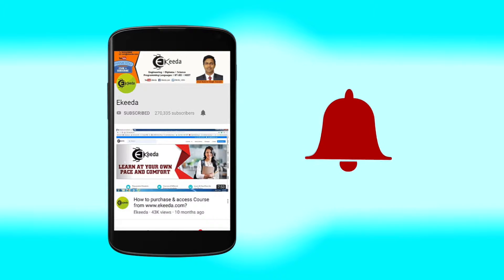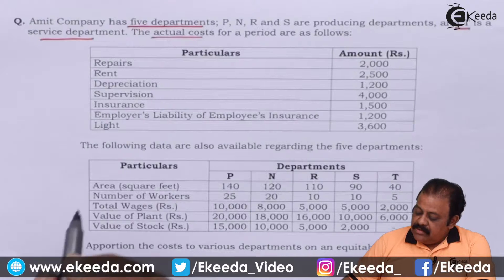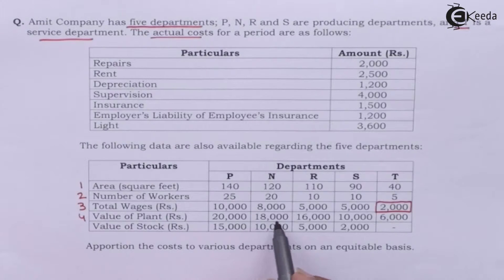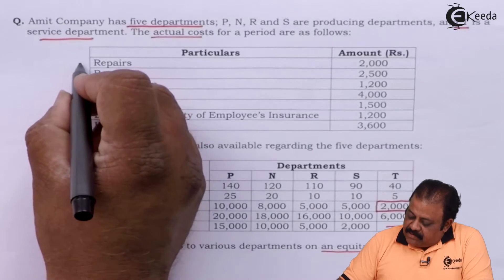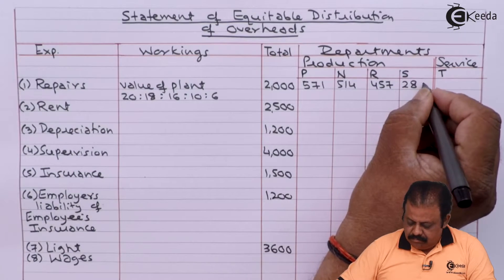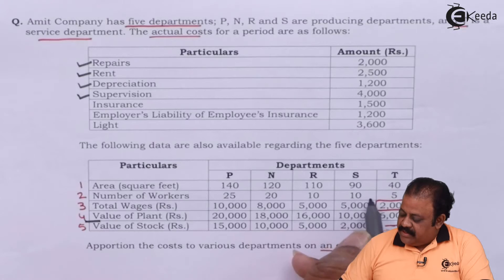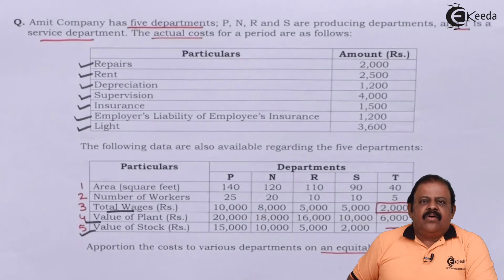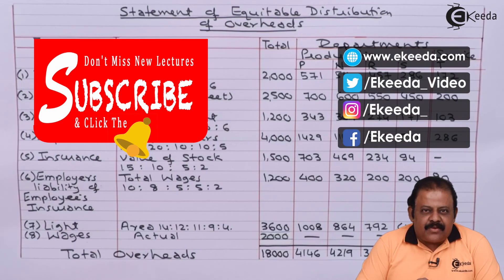5 Departments and 'Equitable' Allocation - Overheads - Cost Accounting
5 Departments and 'Equitable' Allocation Video Lecture From Overheads Chapter of Cost Accounting Subject For TYBCOM Students.

Cost Accounting
Cost Accounting Video Lectures
Overheads
Ekeeda Commerce

Happy Learning : )